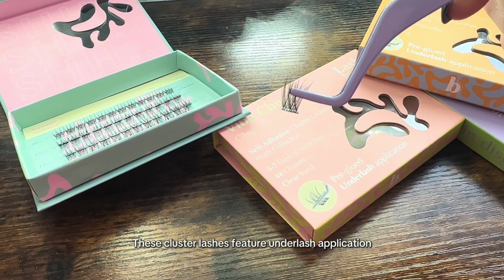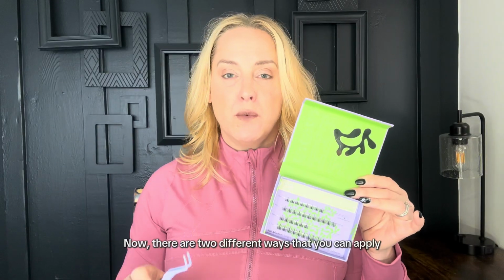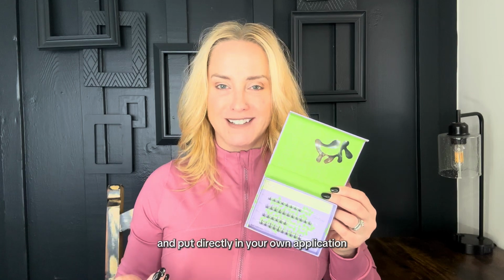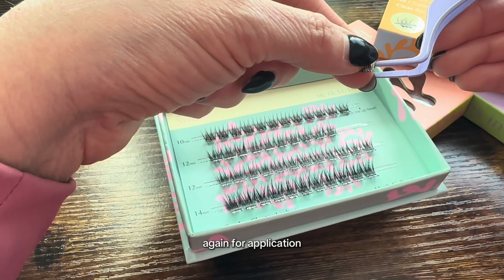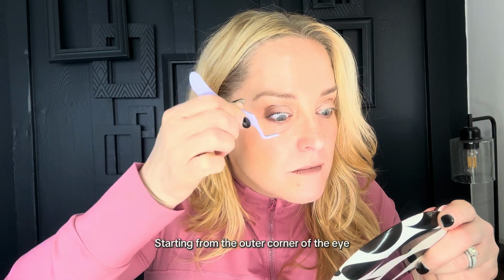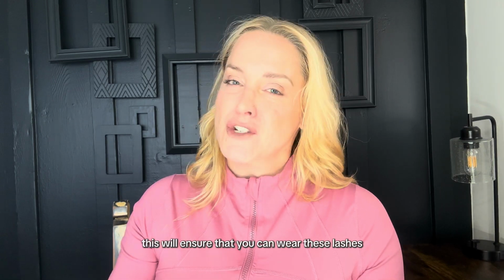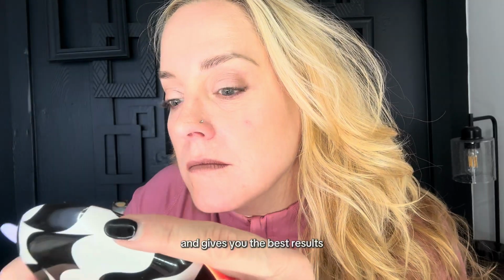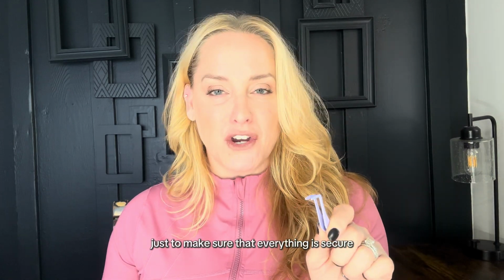How To Use Self-Adhesive Cluster Lashes + Tips & Tricks (Lash Buddy)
Chapters:
00:00 Intro
00:10 Features
00:26 Lash Styles
00:45 Ways to apply #1: Full Application
01:06 Ways to apply #2: Semi-Full Application
01:33 Preparation before applying clusters
01:48 How to pick up clusters
02:53 Application
03:16 How to blend it seamlessly
03:30 Tips & Tricks #1
04:07 How to re-adjust?
04:29 Tips & Tricks #2
04:47 Morning routine for longer lasting lashes
05:00 Removal
05:12 End